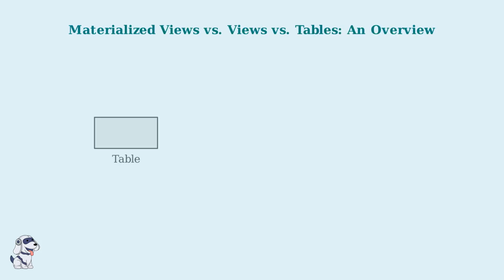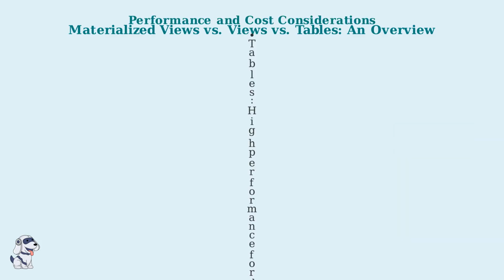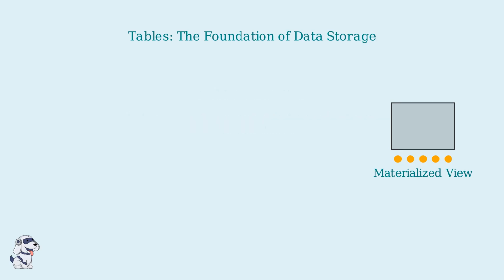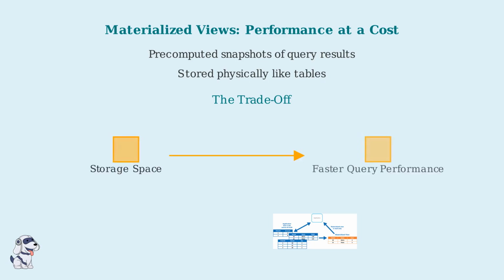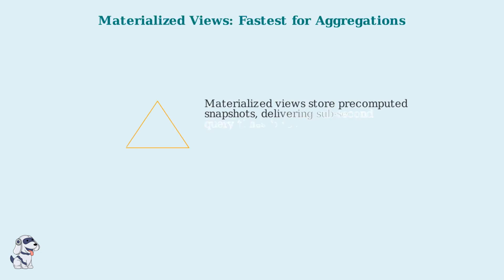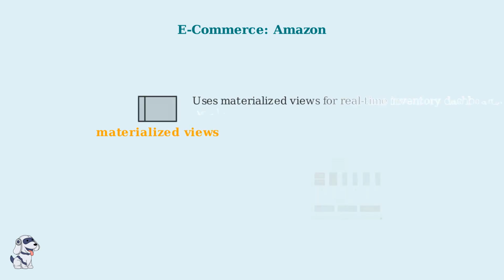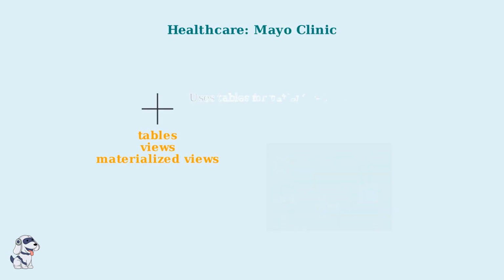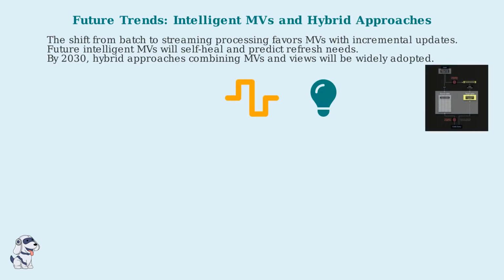📌 Materialized Views vs Views vs Tables in Snowflake | When to Use Each (Performance + Cost)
Welcome back to Snowflake Based Learning — your step-by-step channel for mastering Snowflake Analytics! ❄️

In this video, we break down one of the most important design decisions in Snowflake:
✅ Should you use a Table, a View, or a Materialized View?

Choosing the right option affects performance, storage cost, compute usage, and dashboard speed.
So if you're building analytics models, BI dashboards, or ETL pipelines in Snowflake, this guide will help you decide what to use and when.

🧠 What You’ll Learn:

✅ What Snowflake Tables are (and best use cases)
✅ What Views are (and why they don’t store data)
✅ What Materialized Views are (and how they boost performance)
✅ Performance differences between tables vs views vs materialized views
✅ Cost trade-offs: storage vs compute
✅ Best practices for BI dashboards and reporting layers

💻 Practical Examples Covered:

Using views for clean reporting logic

When tables are better for transformations / staging

When materialized views help improve dashboard refresh speed

Common mistakes that increase cost

🧰 Tools & Concepts Used:

Snowflake Web Console

Snowflake SQL

Query performance basics

Compute + storage cost considerations

🪄 Key Takeaways:

Tables = store data, flexible, good for ETL and staging

Views = reusable query logic, no storage, but can be slower if complex

Materialized Views = faster reads, but add storage + maintenance cost

▶️ Snowflake Streams & Tasks: Building Incremental Pipelines
▶️ Snowflake Time Travel & Fail-safe: How to Recover Data
▶️ Understanding Snowflake Storage vs Compute

💬 Join the Community:

What do you use most — Views or Tables?
Comment “MV” if you’d like a cheat sheet on when to use Tables vs Views vs Materialized Views in real-world projects.